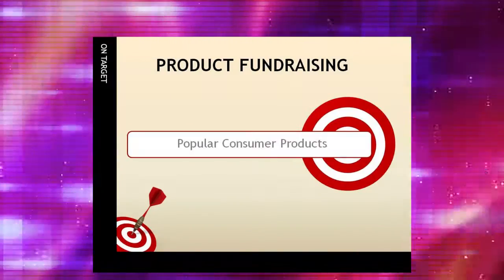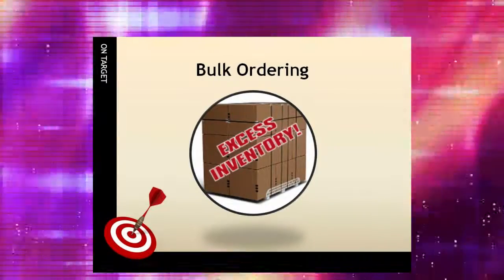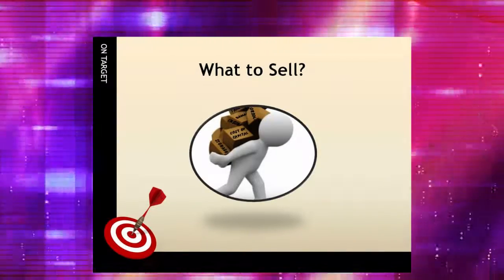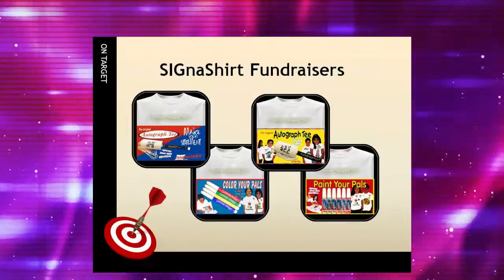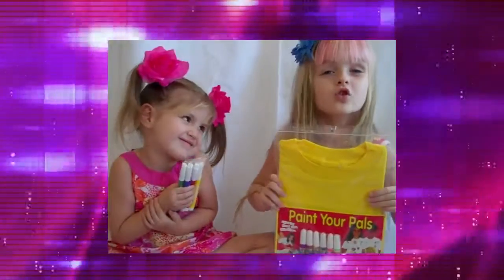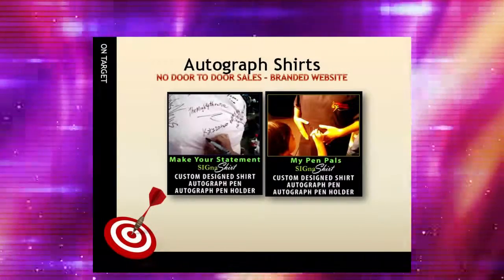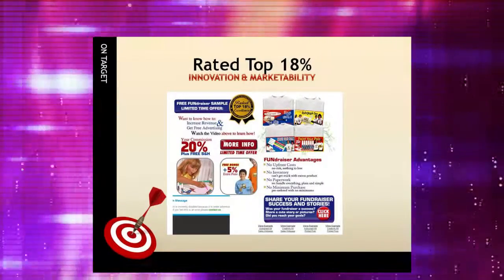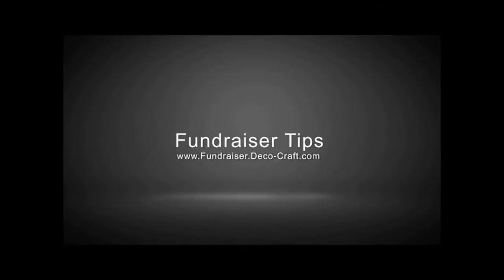vidVideo 7- tips to selecting the best Fundraising Product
Video 7 of 30 video suite titled: "tips to selecting the best Fundraising Product".

View SIGnaShirt Promotional Fundraisers complimentary how to Donor Organs Fundraising "30 Video Suite"

The perfect Donor Organs Fundraising information channel for all your Promotional Fundraiser Events!

WHOLESALE Donor Organs Fundraising Fundraiser 'Custom Branded' Shirts, Craft Kits, Creativity Kits and promotional products with Your Logo at Fundraiser.Deco-Craft.com.